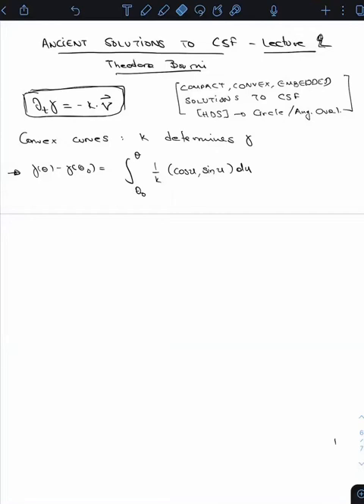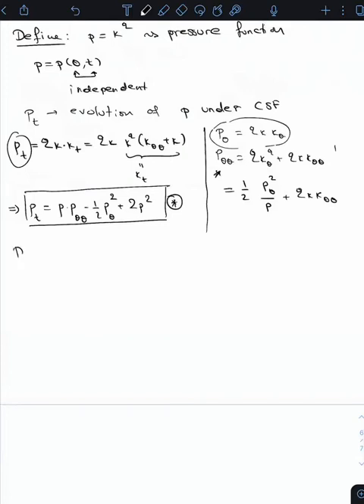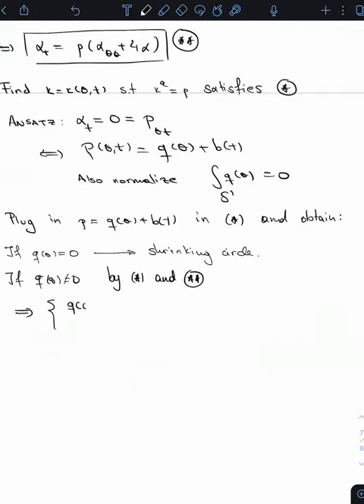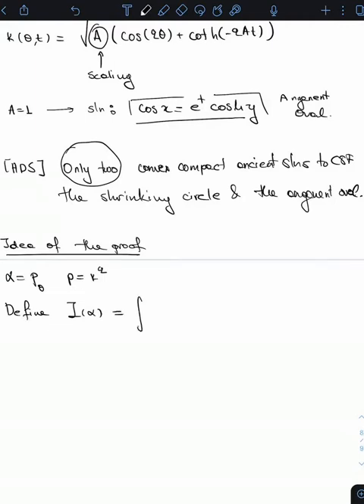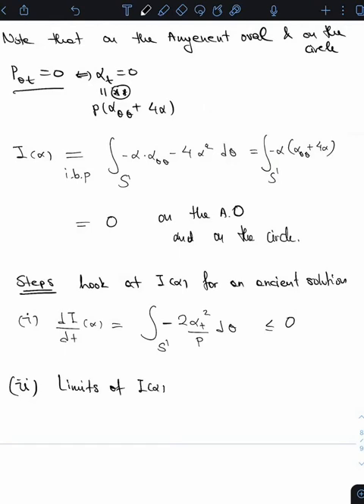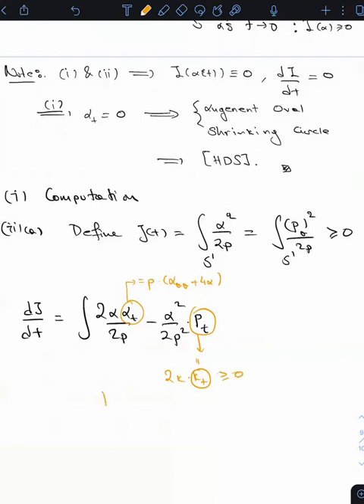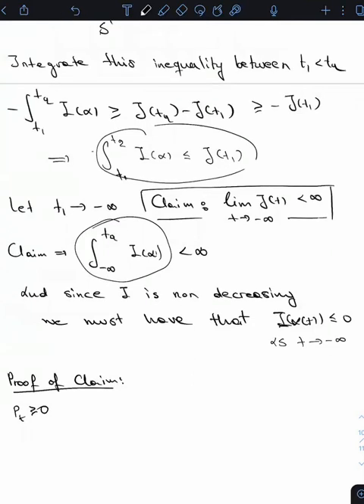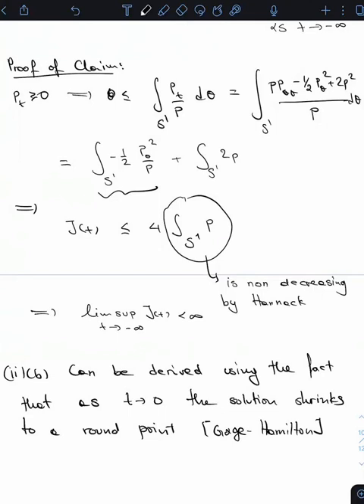[3rd GAF MC] Theodora Bourni 02 Convex ancient solutions to curve shortening flow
Convex ancient solutions to curve shortening flow